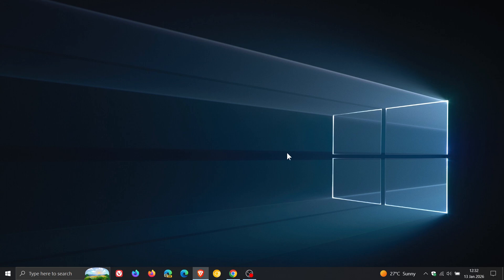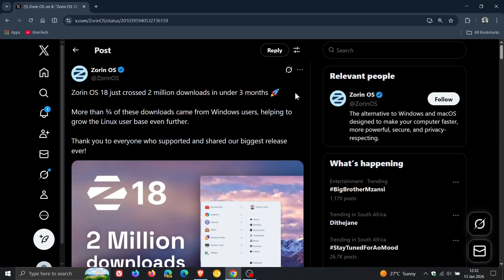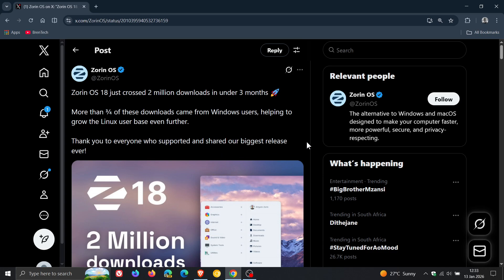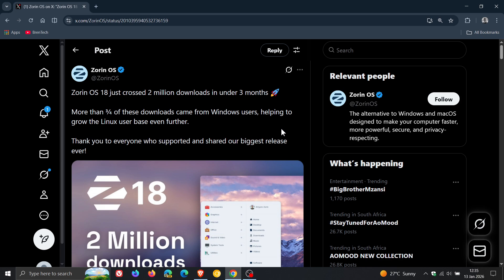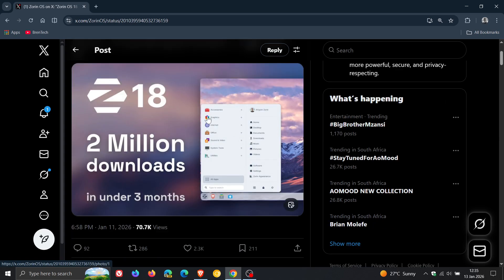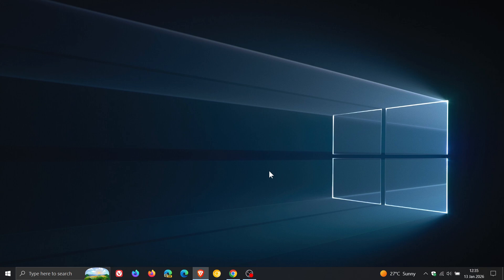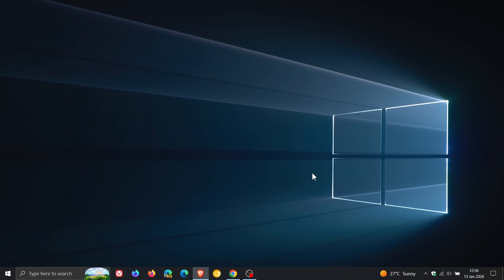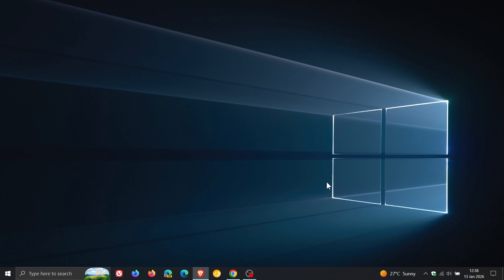The Windows Exodus: Zorin OS 18 Hits 2 Million Downloads!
Zorin OS 18 claims this took place in under 3 months.
Windows 10 Users DITCH Windows for Linux! 780,000 Users Skip Win 11 for Zorin OS in 5 Weeks!